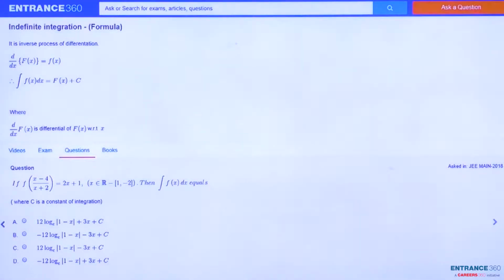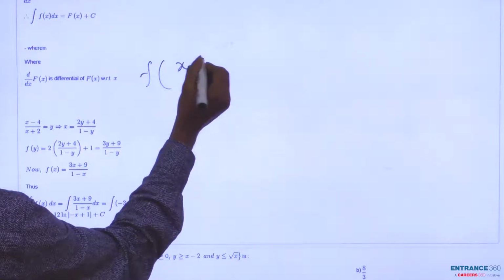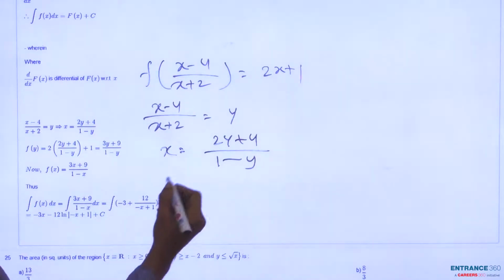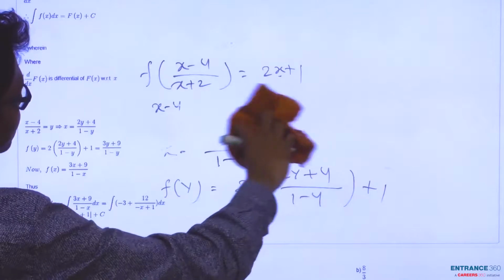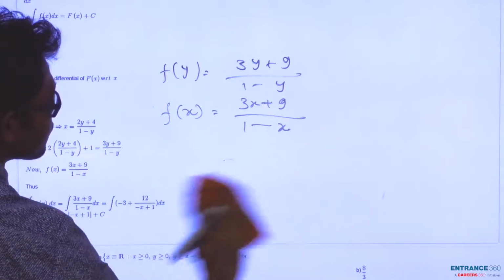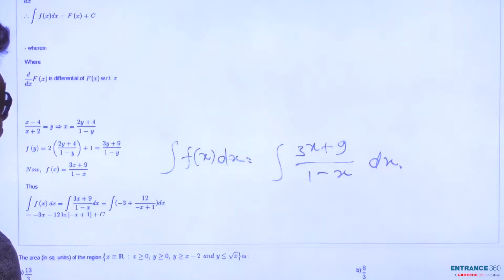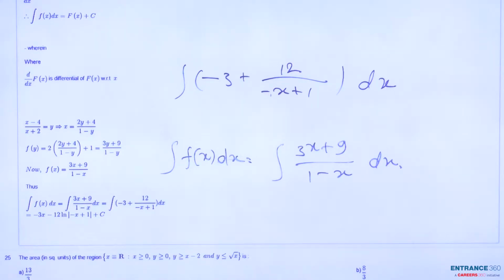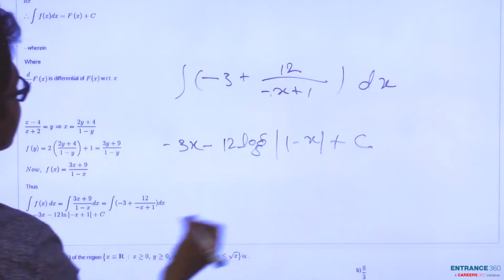JEE Main 2018 Maths Question- If f\left [ \frac{x-4}{x+2} \right ]=2x+1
Detailed Explanation:

If f\left [ \frac{x-4}{x+2} \right ]=2x+1,\; \left ( x\equiv \mathbf{R}-\left [ 1,-2 \right ] \right )   then  \int f\left ( x \right )dx  is equal to :

( where C is a constant of integration)

Option 1)  12\log_{e}\left | 1-x \right |+3x+C
Option 2)  -12\log_{e}\left | 1-x \right |-3x+C
Option 3)  12\log_{e}\left | 1-x \right |-3x+C
Option 4)  -12\log_{e}\left | 1-x \right |+3x+C